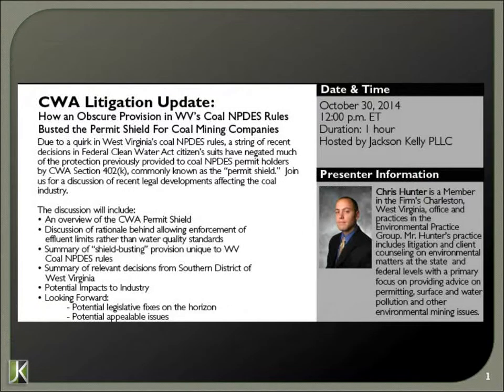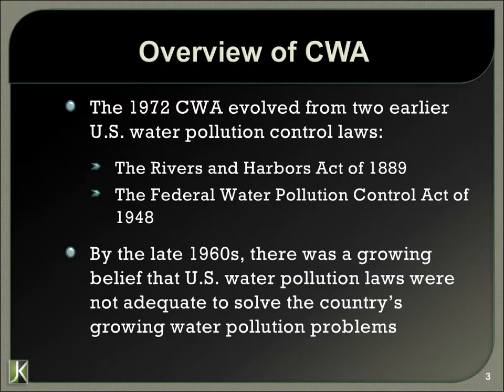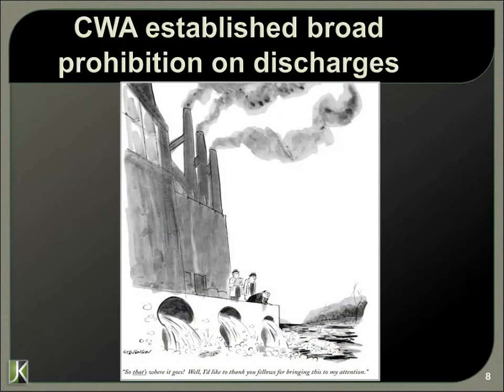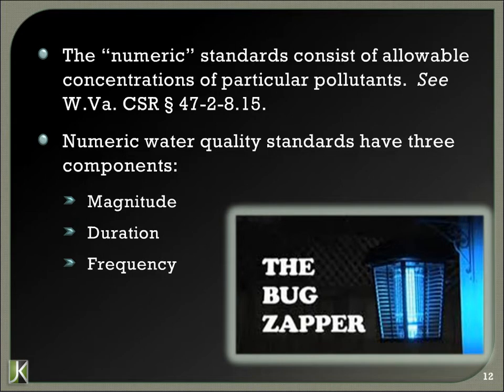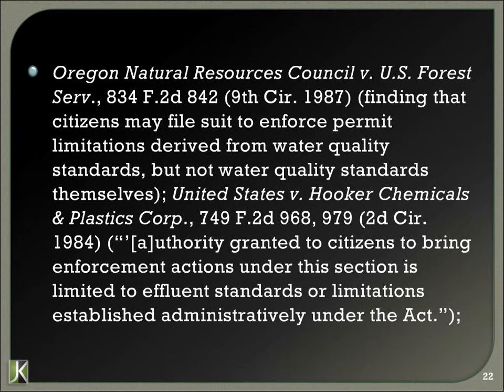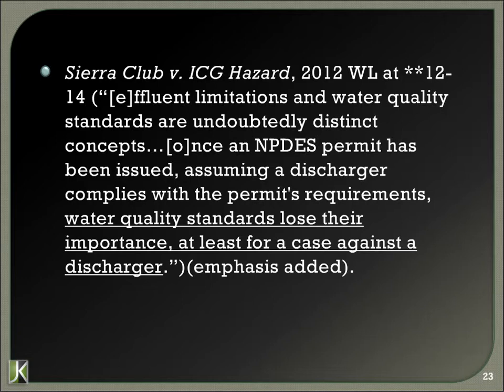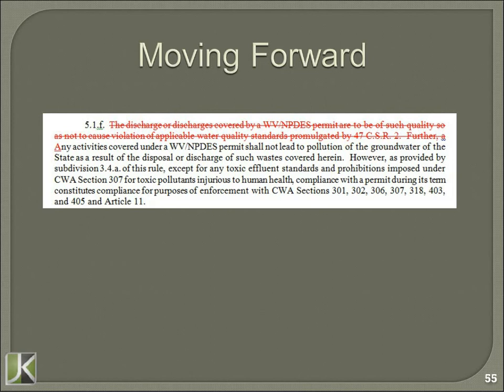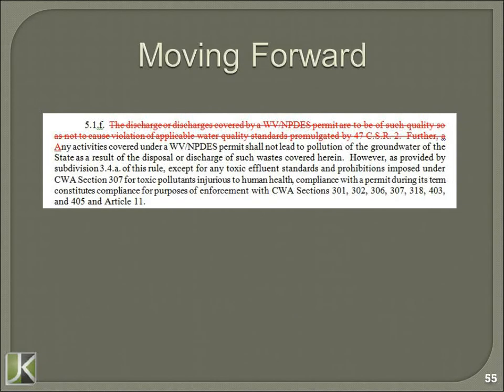Jackson Kelly Webinar - Clean Water Act